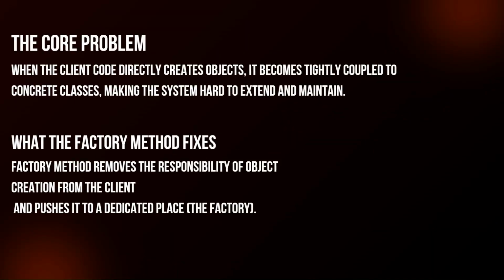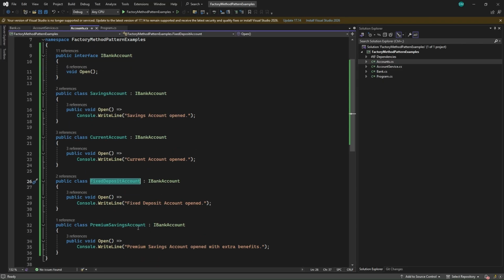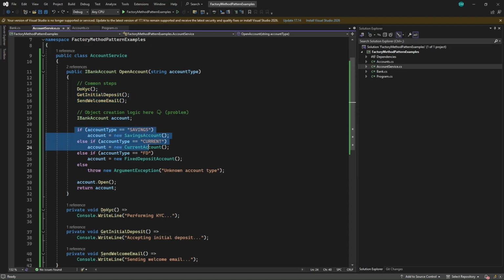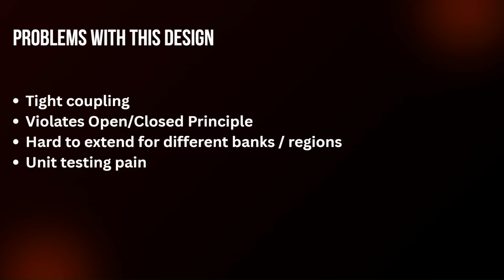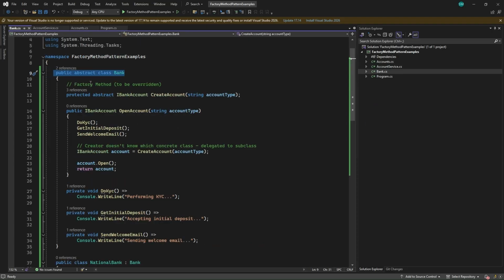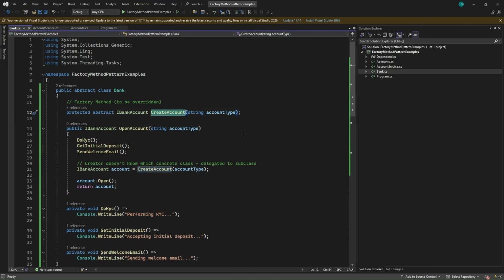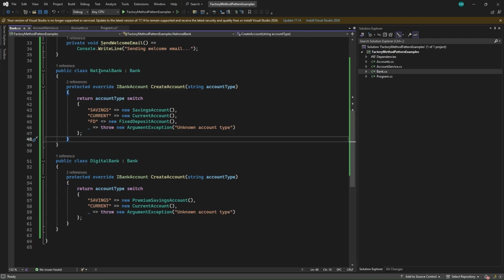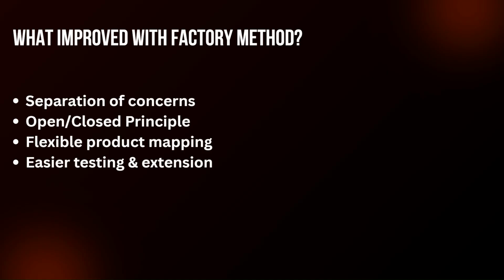Factory Method Pattern in C# | Easy Banking Example for Beginners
Learn the Factory Method Design Pattern using a real-world Banking System example! 🚀
In this video, we compare the design WITHOUT Factory Method vs WITH Factory Method,
and see how it helps improve flexibility, remove tight coupling, and follow SOLID principles.

📌 What you will learn:
• What problem Factory Method solves
• Without vs With Factory Method implementation
• How to delegate object creation using abstraction
• Real use case: Open Bank Accounts (Savings / Current / FD)
• Cleaner code that follows Open/Closed Principle

👨‍💻 Technologies Used:
C# (Object-Oriented Programming), Design Patterns, SOLID Principles

If you're preparing for interviews, design pattern learning, or building scalable software…